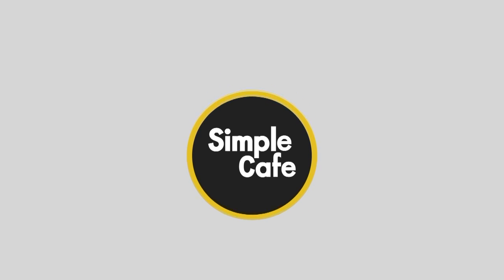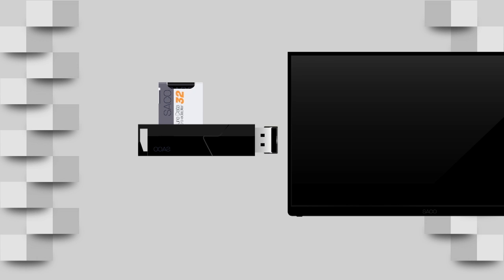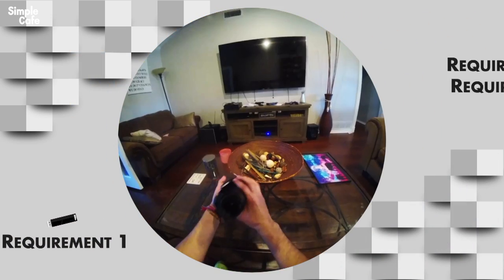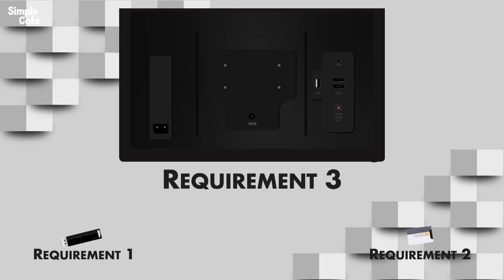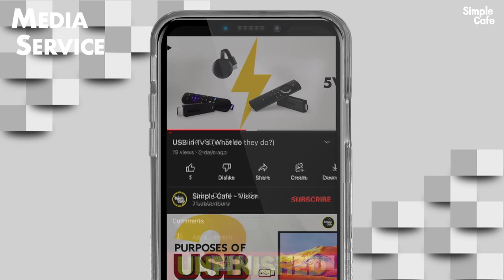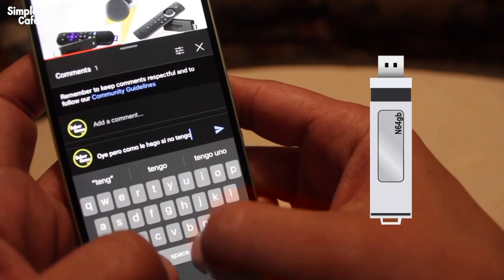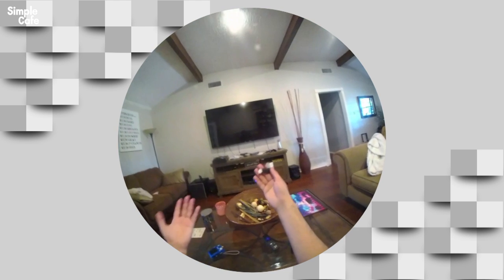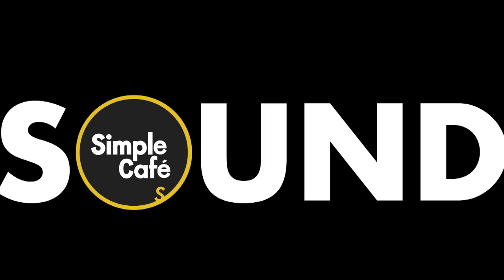SD Card TV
Come on in and see how to connect sd card to tv
As long as you know how to connect usb to tv, then you'll be able to do this under certain simple conditions!

Link to Adapter